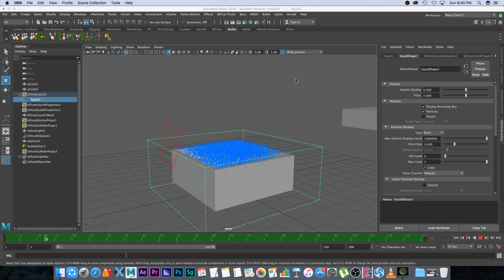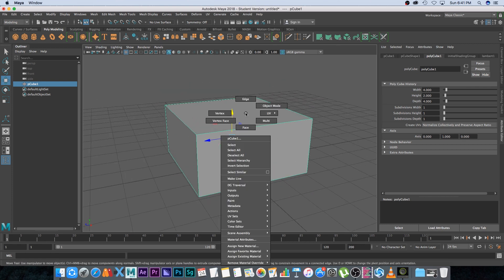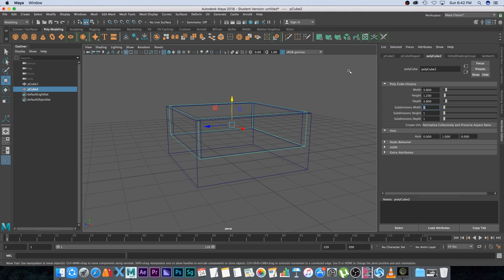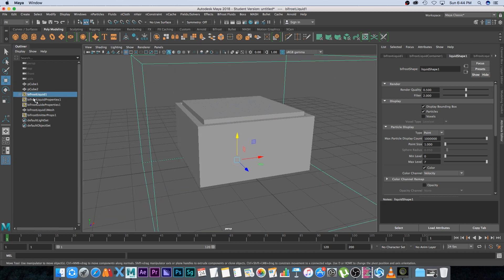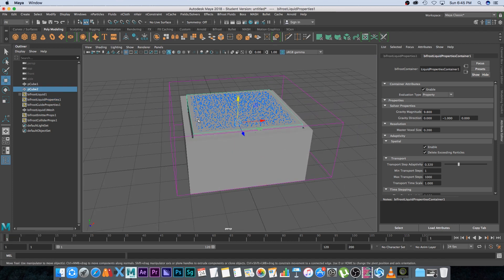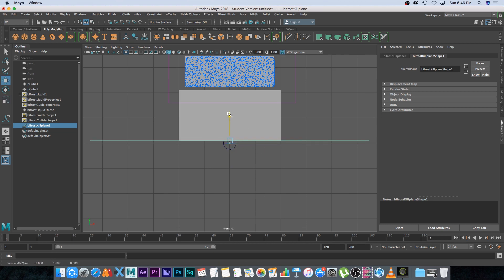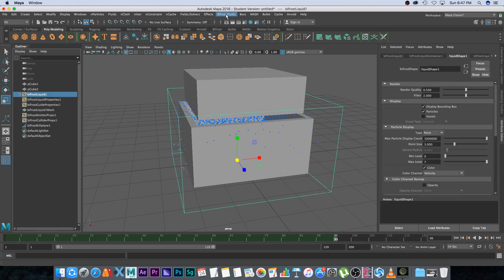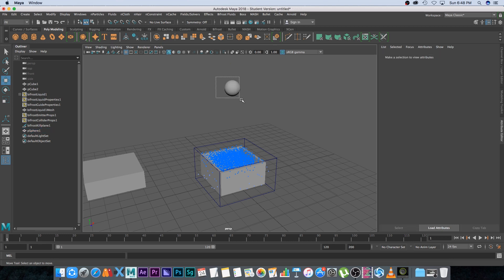Tutorial: Creating A Water Splash In Maya 2018 With Bifrost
In this tutorial I show you how you can simulate a water or liquid splash in Maya 2018 using Bifrost!

If you don't have a copy of Maya 2018 you can download a free educational version - which is working 100% from Autodesk's